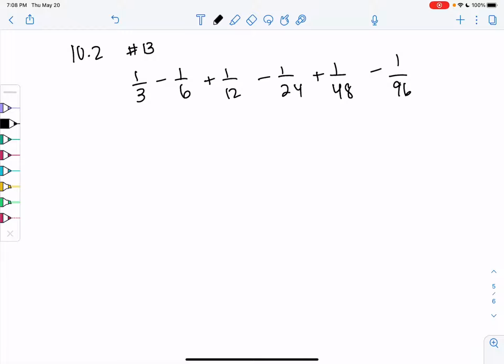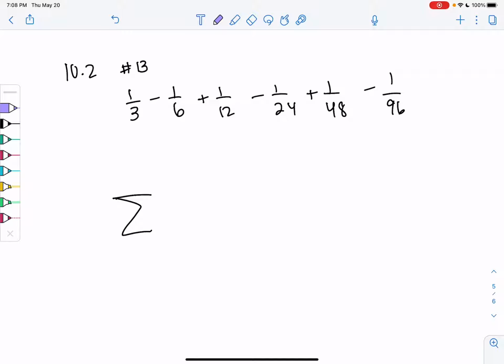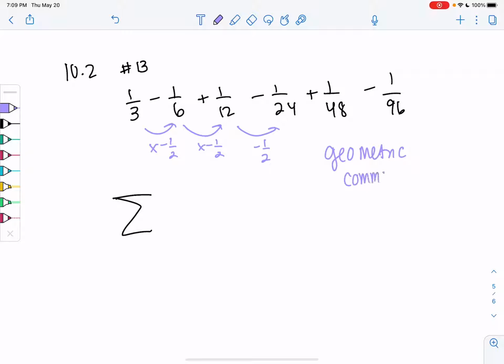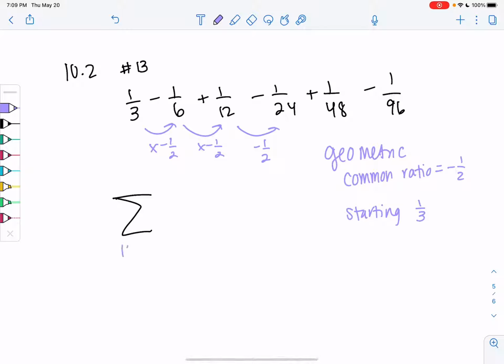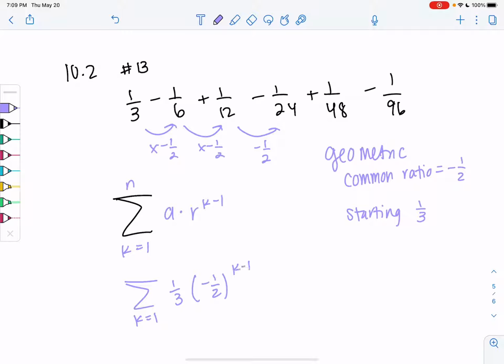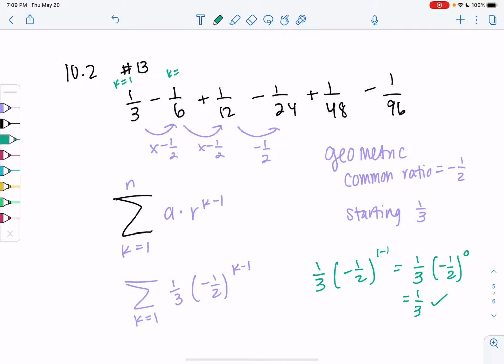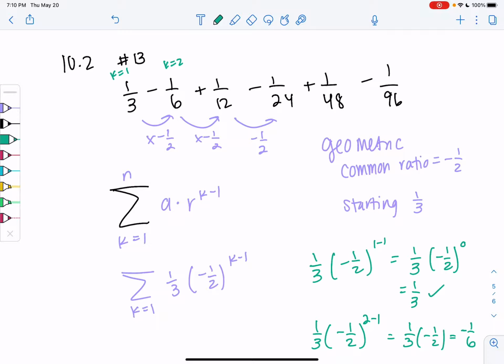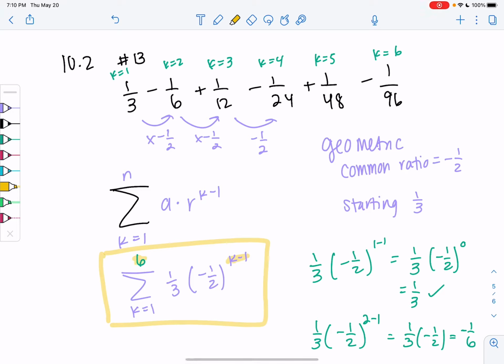Math 20 Section 10.2 #13